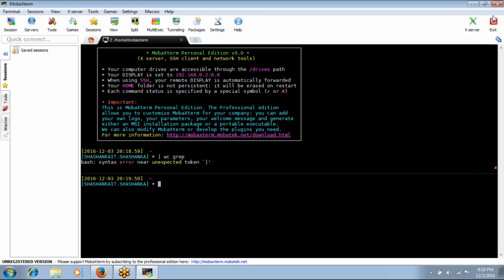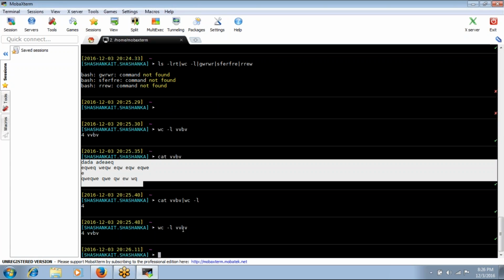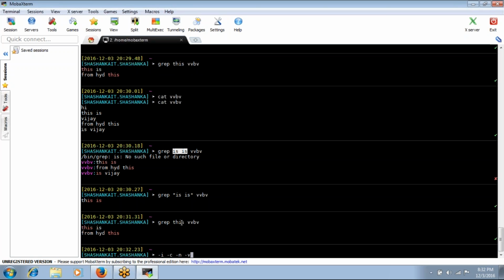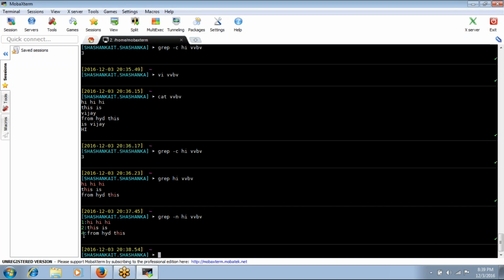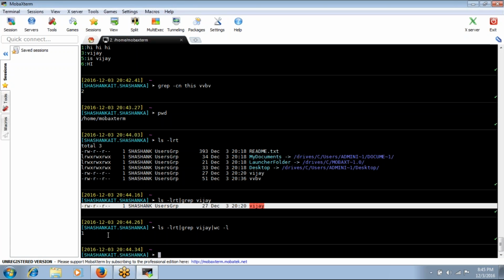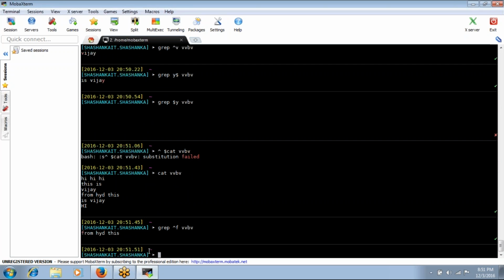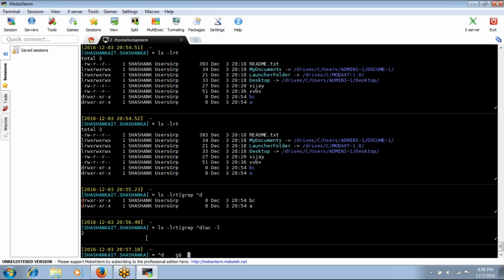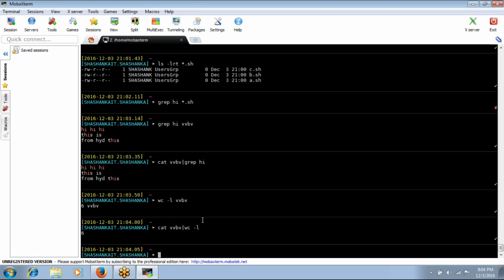Unix Scripting_GREP PIPE WC commands_PART6